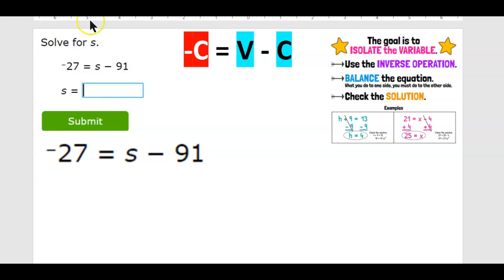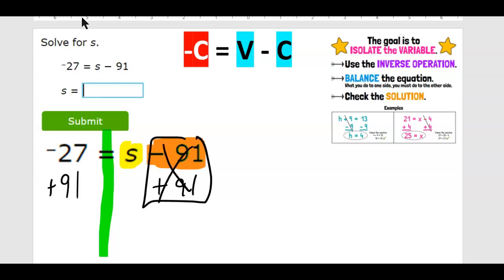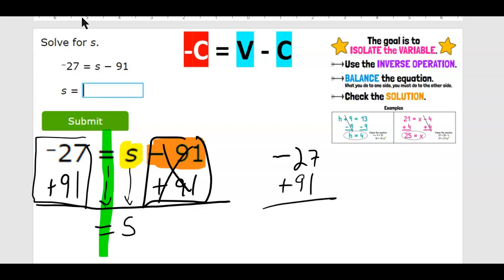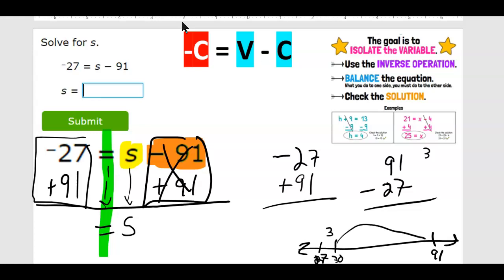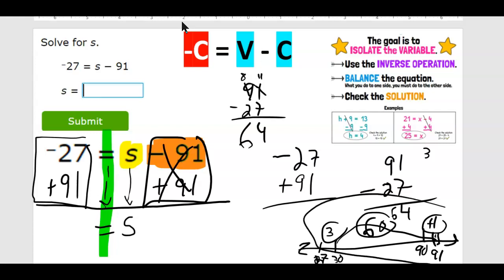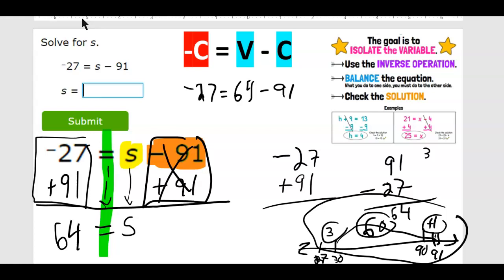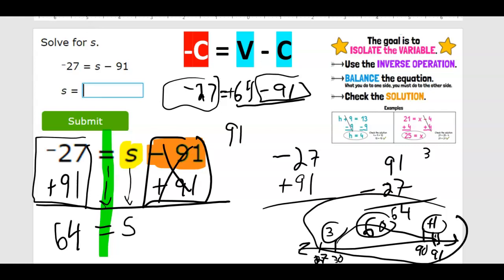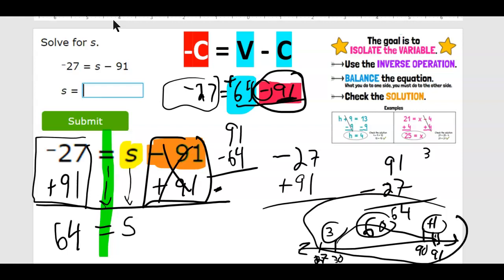-c = v - c